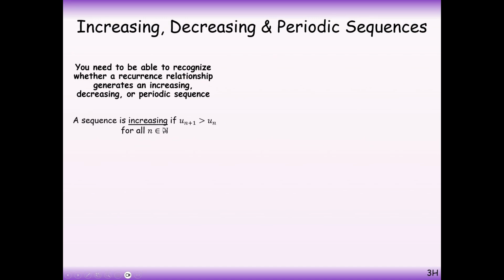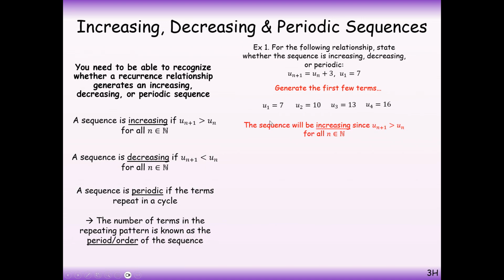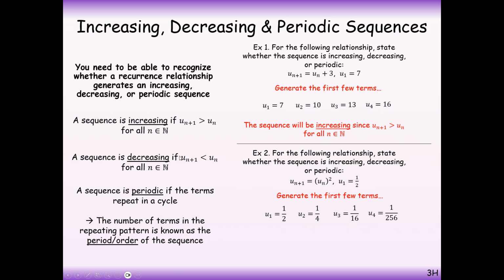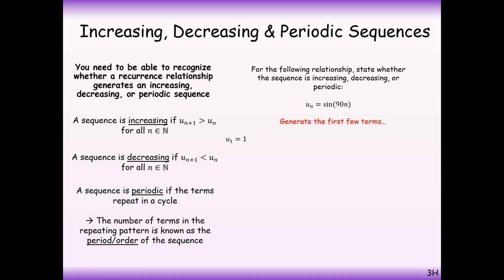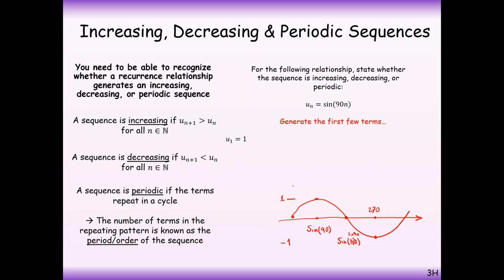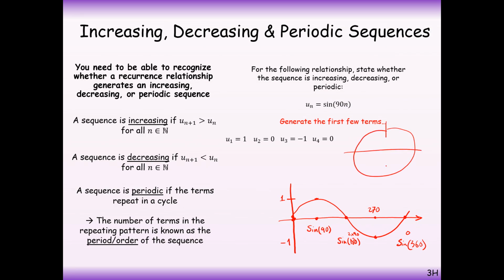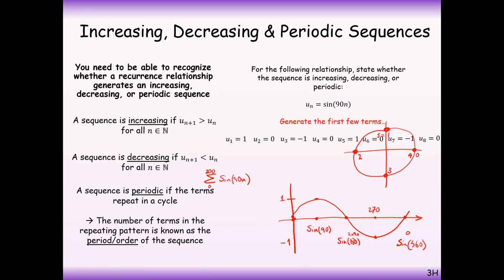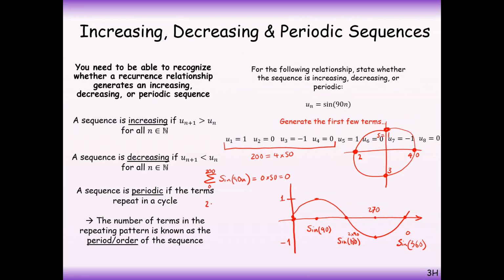A2 Pure Mathematics - 3H Increasing, Decreasing & Periodic Sequences